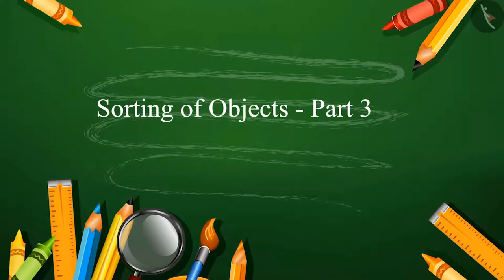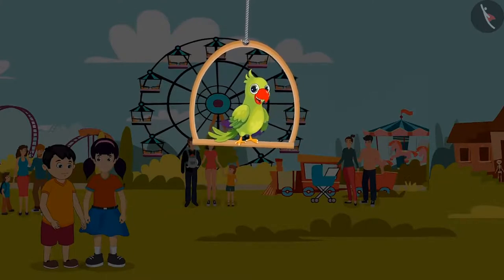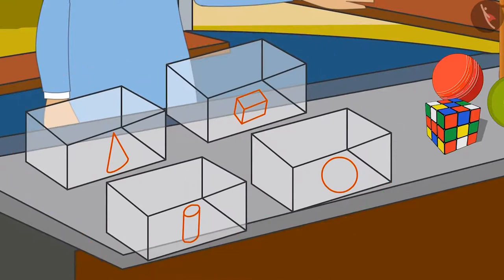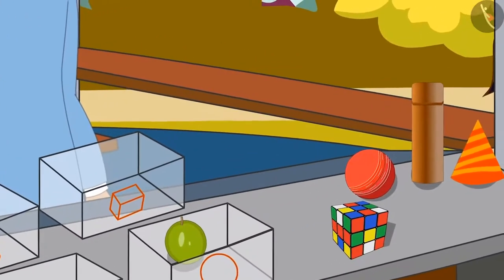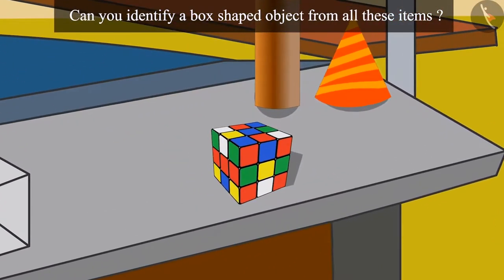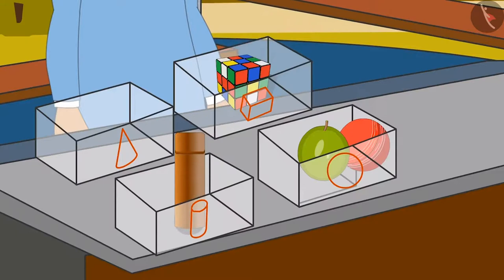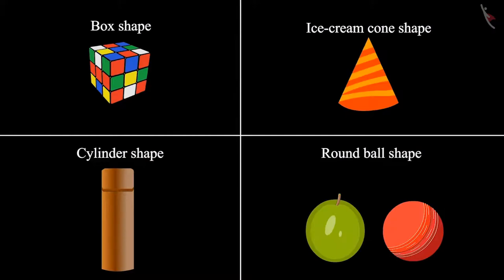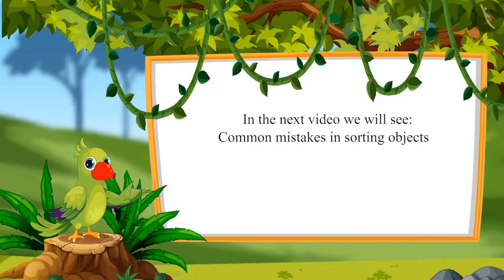Sorting and Classification of Objects | Part 3/4 | English | Class 1